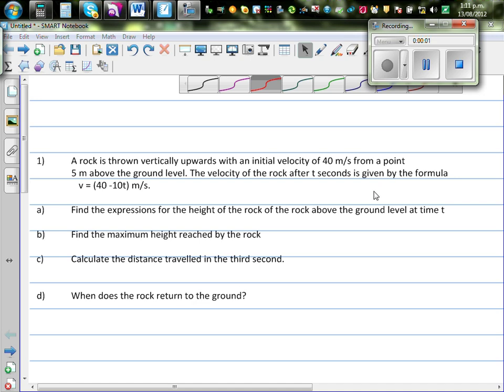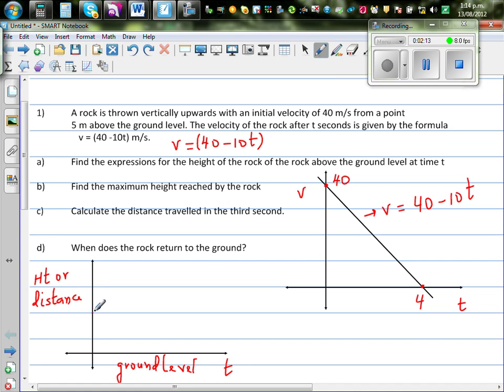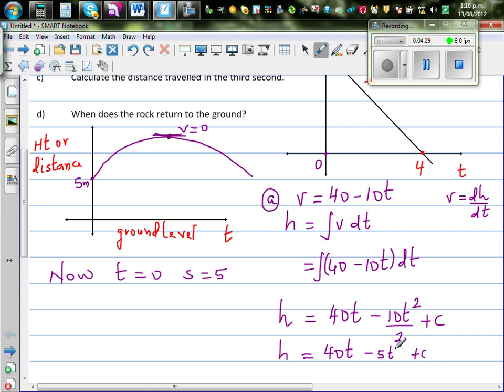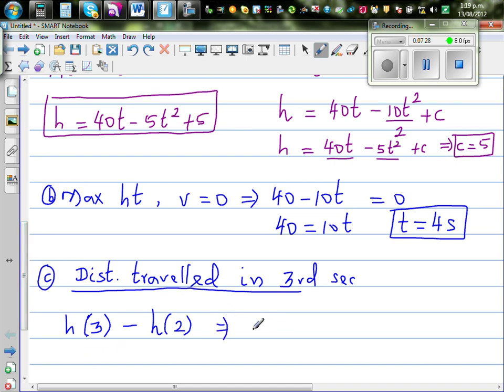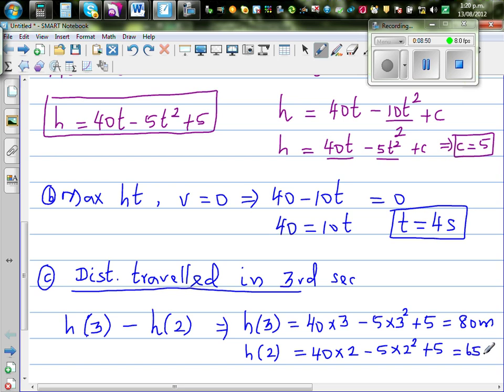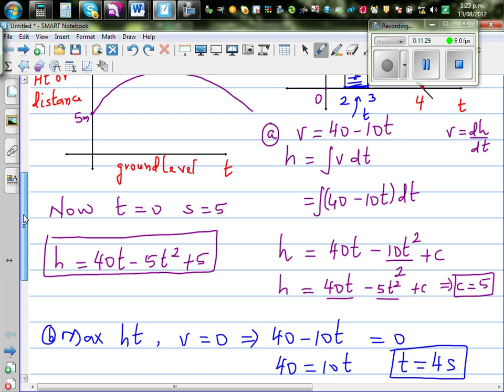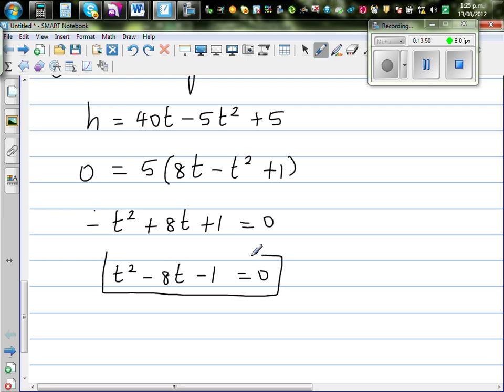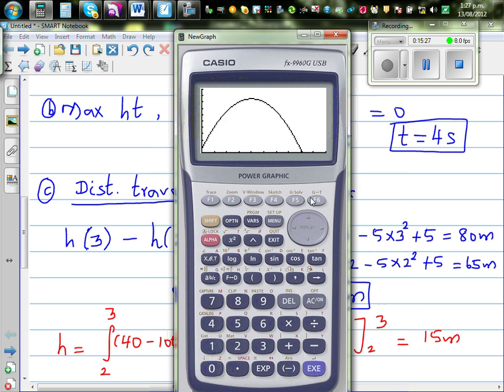Finding maximum height, distance traveled by a rock thrown with initial velocity of 40 m per sec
A rock is thrown vertically upwards with an initial velocity of 40 m/s from a point 5 m above the ground level. The velocity of the rock after t seconds is given by the formula v = (40 -10t) m/s.
a) Find the expressions for the height of the rock of the rock above the ground level at time t
b) Find the maximum height reached by the rock
c) Calculate the distance travelled in the third second.
d) When does the rock return to the ground?